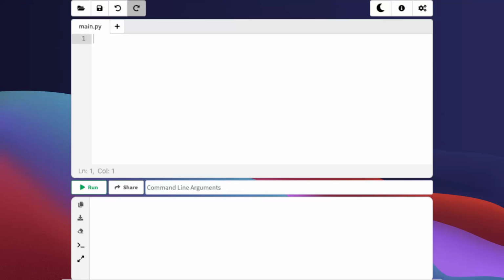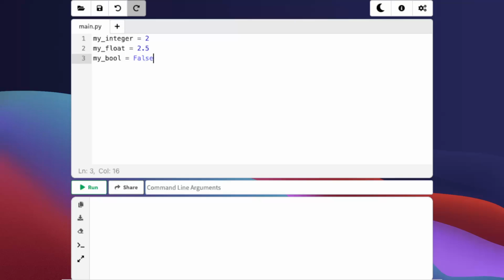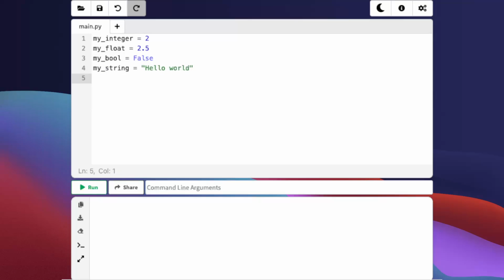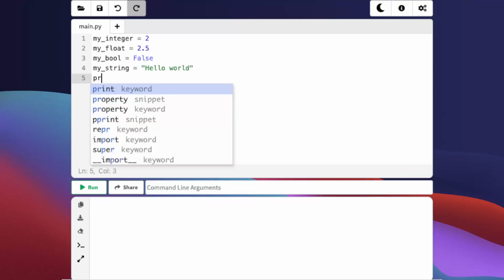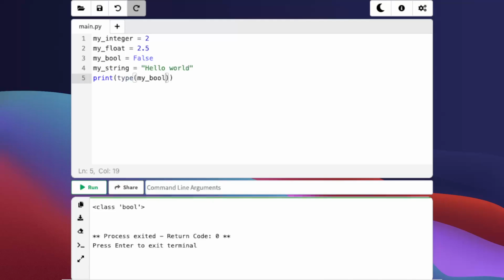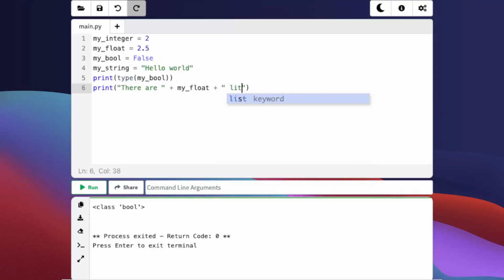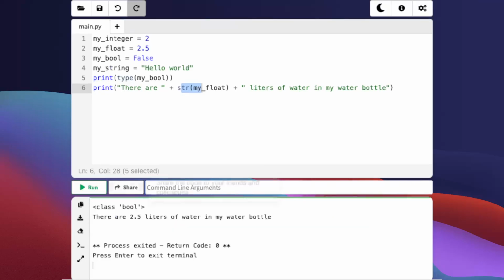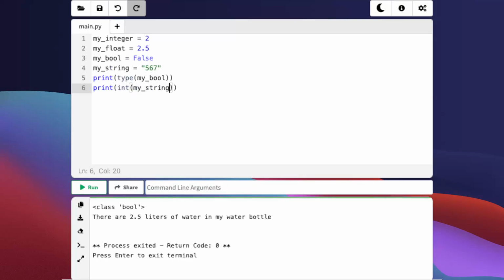Introduction to Anarcoding Episode 4: Data Types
In this video, we will be learning about data types, typecasting and naming conventions in python.